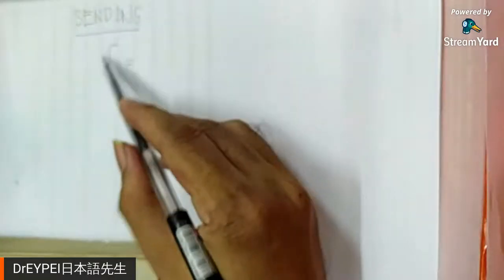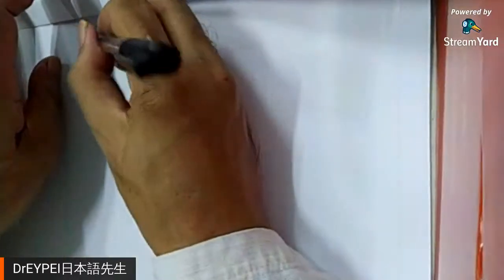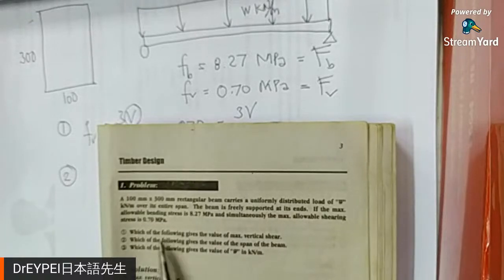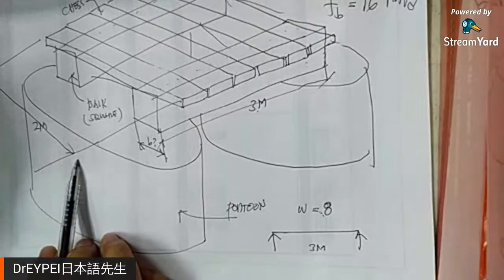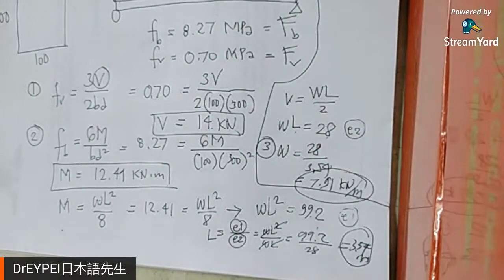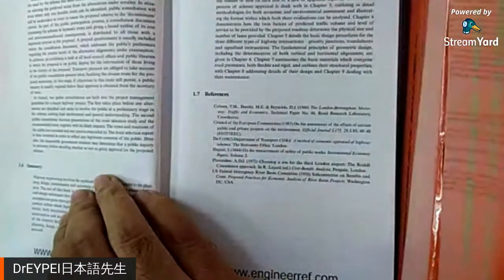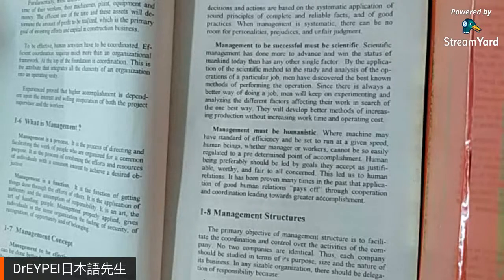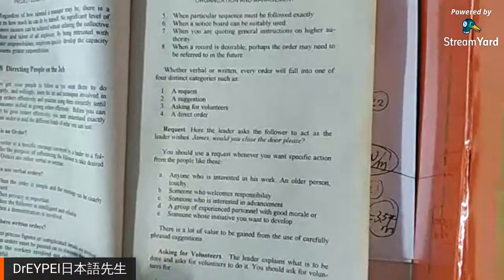1st Sem Live Engineering Discussion Nō1001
BSCE

1st Sem Live Engineering Discussion
Nō1001